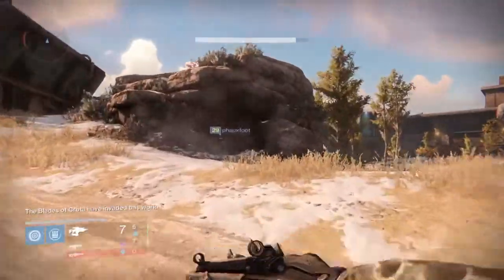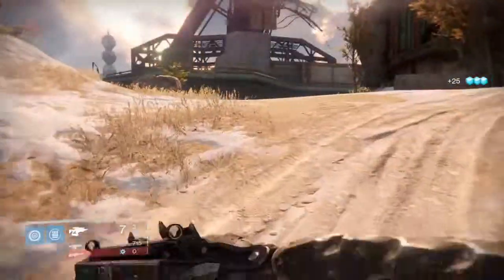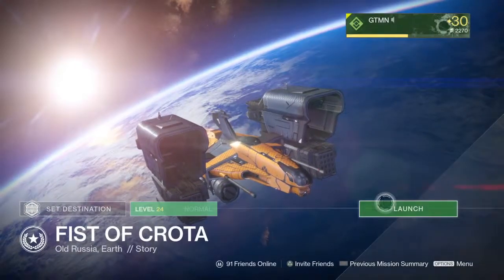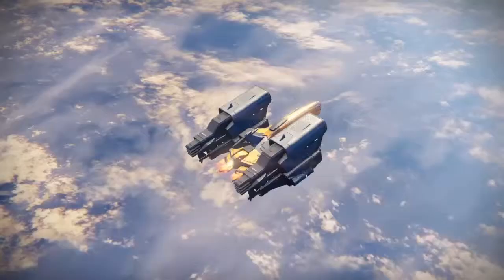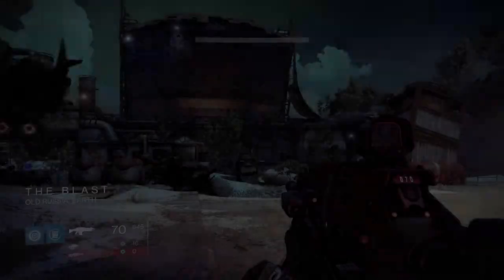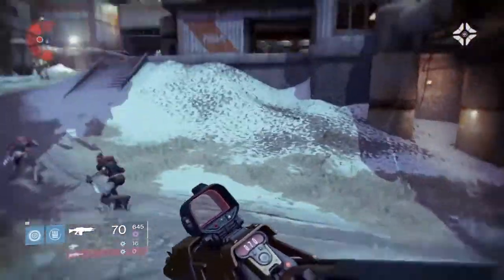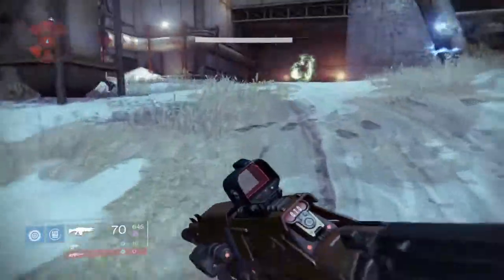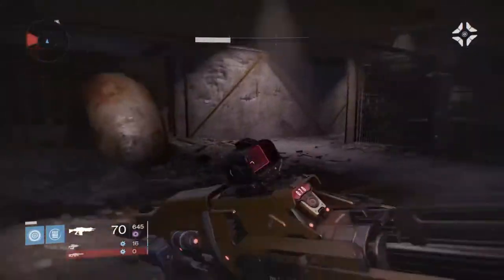Destiny: Husk of the Pit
Hello everyone, in todays video im going to show you how to get the Husk of the Pit autorifle that can upgrade to the exotic Necrochasm. Some say you dont need to activate a Black wax idol but I did anyway and I got the Husk of the Pit right away.